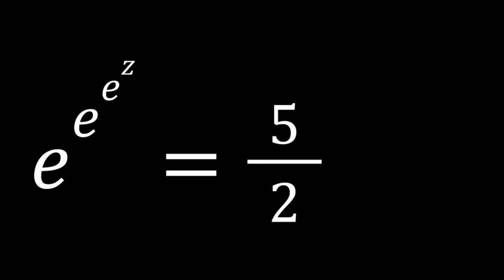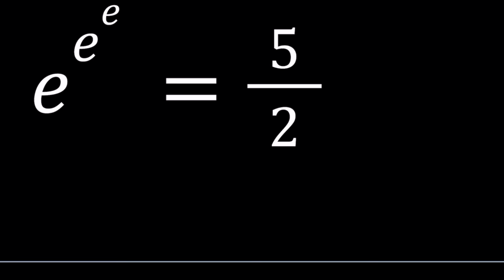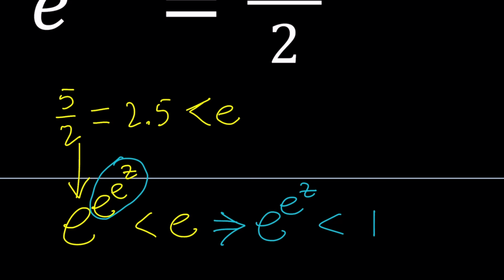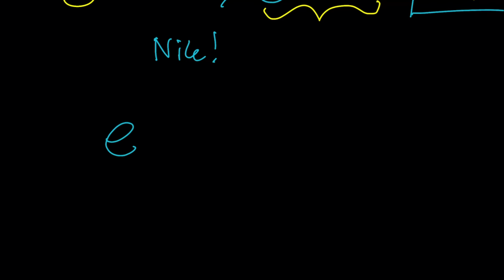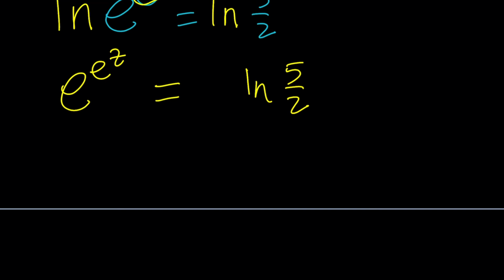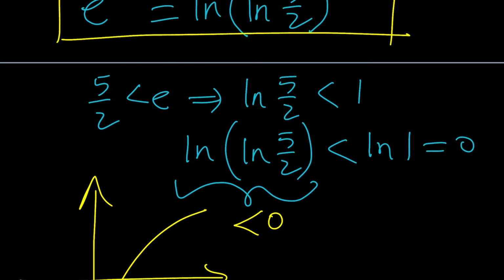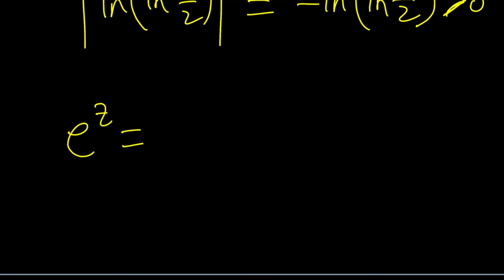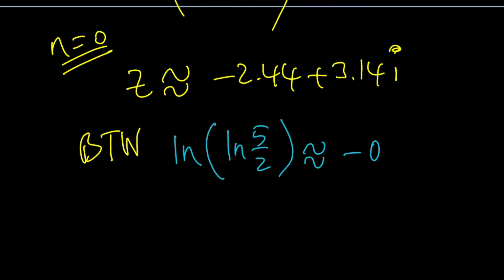A Very Exponential Equation | Problem 373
▶ MY CHANNELS
▶ EQUIPMENT and SOFTWARE
Camera: none
Microphone: Blue Yeti USB Microphone
Device: iPad and apple pencil
Apps and Web Tools: Notability, Google Docs, Canva, Desmos